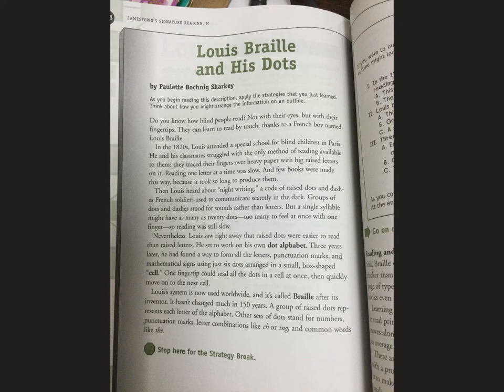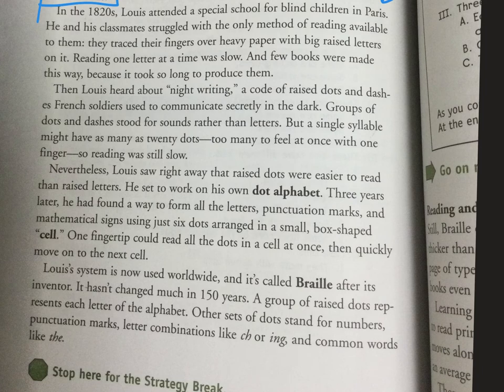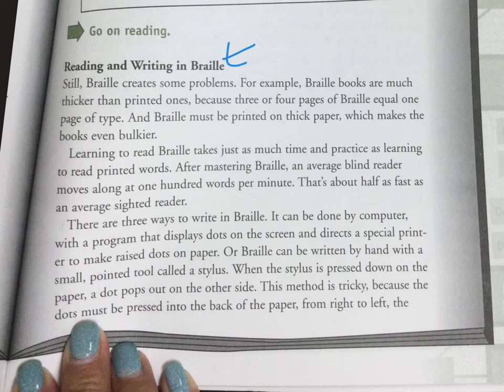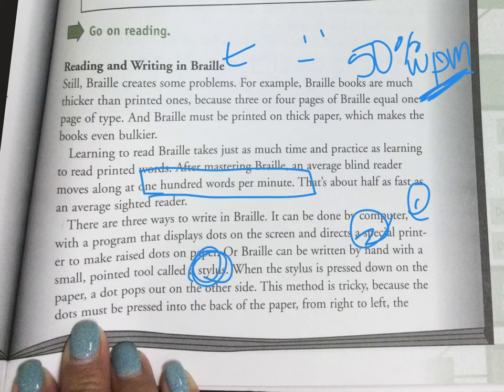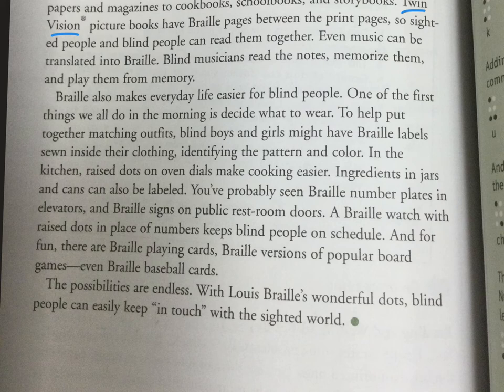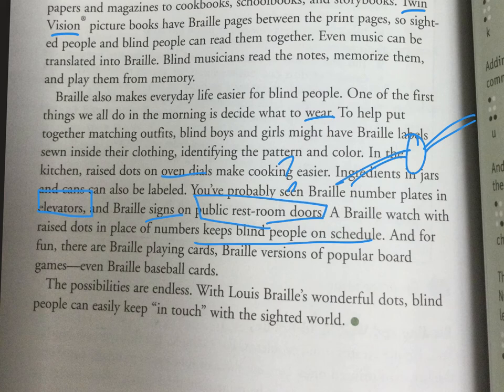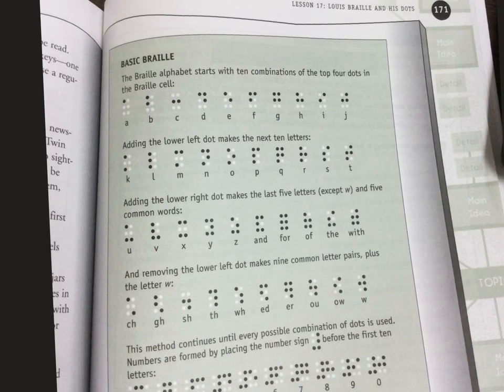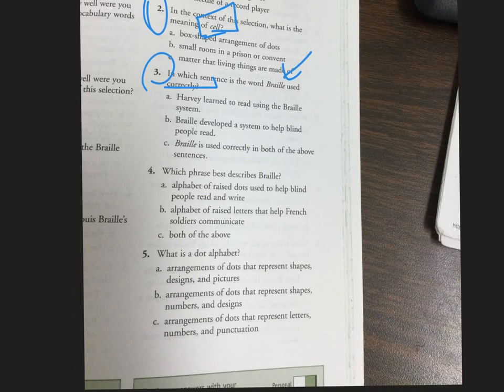Louis Braille and his dots.mp4